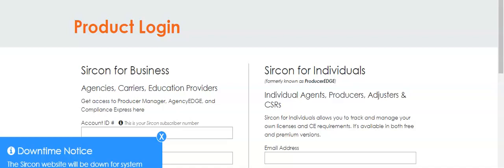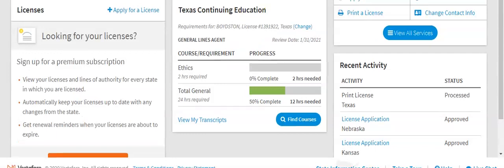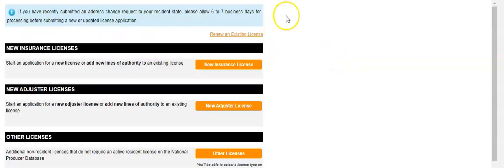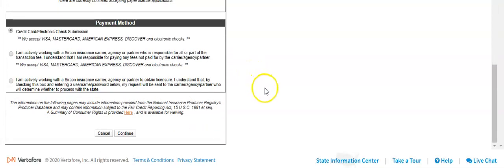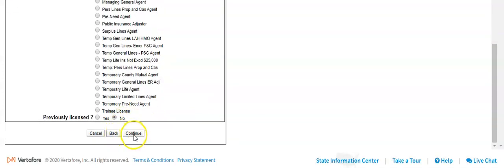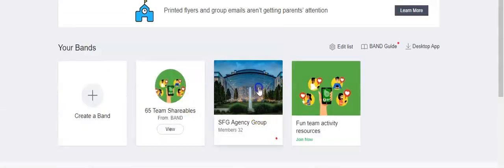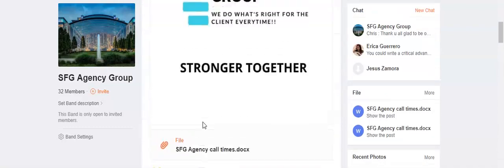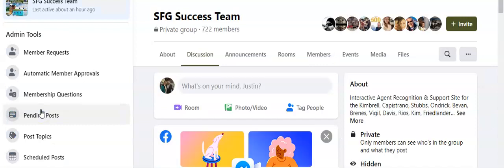Sircon, Band & Facebook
Three important things to handle while you are waiting for the State to issue your license.